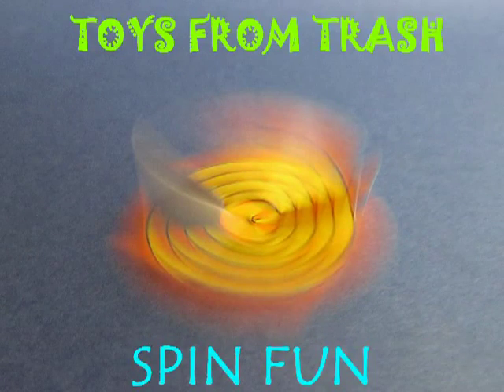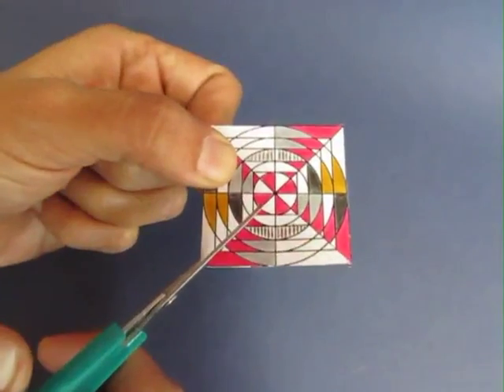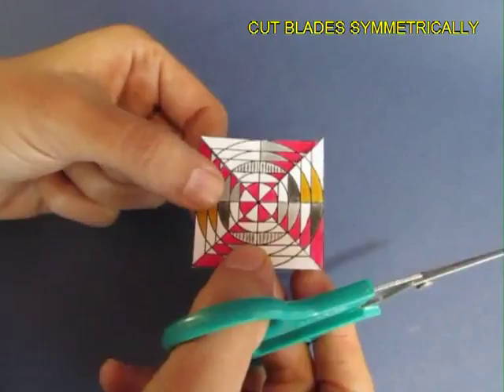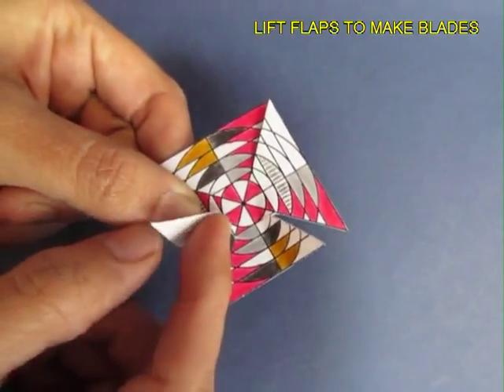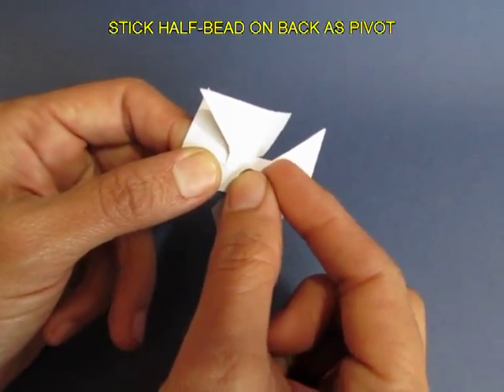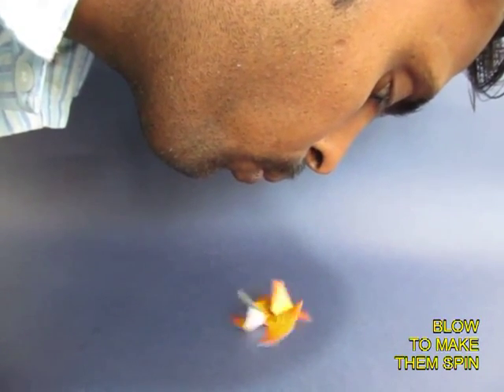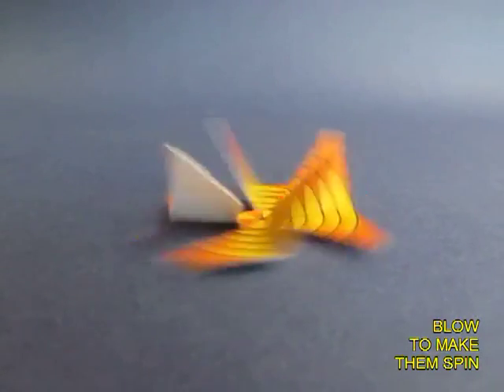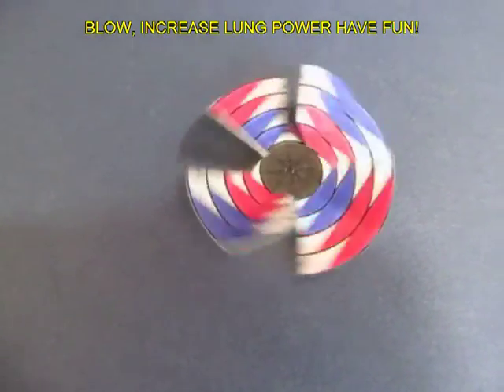SPIN FUN - ENGLISH - 17MB.avi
This spinner is made from a 5-cm stiff card square. There are patterns drawn on this card which can be cut in many different ways to make spinners. They need to cut symmetrically. A half bead is stuck to the base as a pivot. On blowing this spinner rotates really fast. Color it to make it look more beautiful.
This work was supported by IUCAA and Tata Trust. This film was made by Ashok Rupner TATA Trust: Education is one of the key focus areas for Tata Trusts, aiming towards enabling access of quality education to the underprivileged population in India. To facilitate quality in teaching and learning of Science education through workshops, capacity building and resource creation, Tata Trusts have been supporting Muktangan Vigyan Shodhika (MVS), IUCAA's Children’s Science Centre, since inception. To know more about other initiatives of Tata Trusts, please